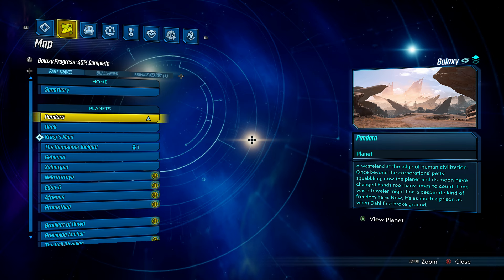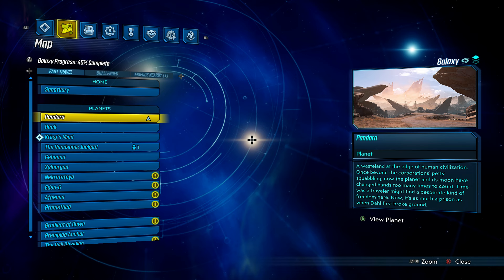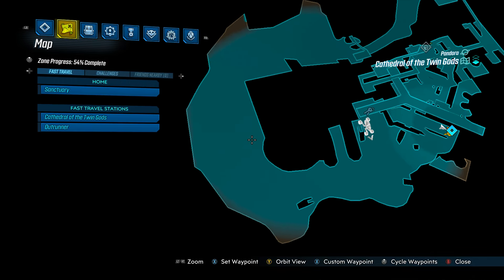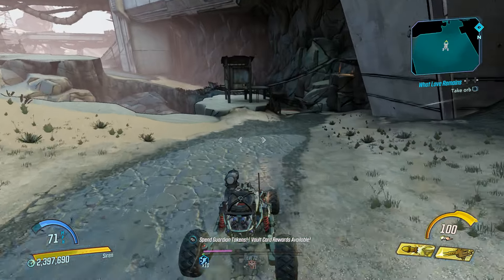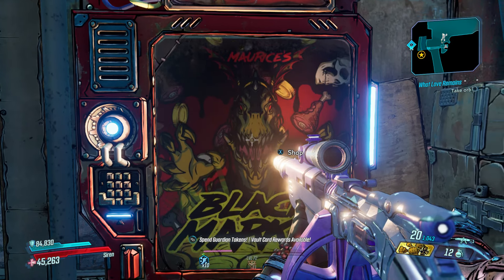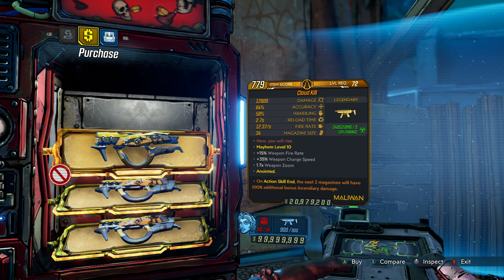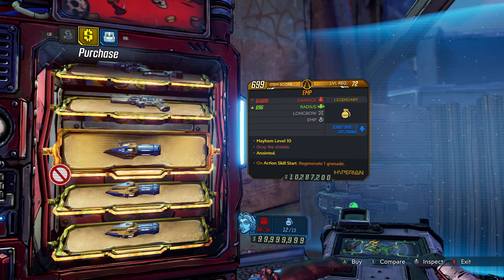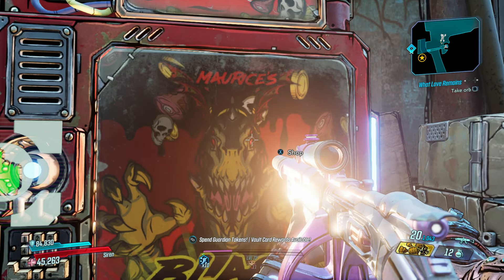BORDERLANDS 3: MAURICE'S BLACK MARKET VENDING MACHINE LOCATION WEEK OF 10/10/24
Drop in on The Cathedral of the Twin Gods on Pandora for the Cloud Kill, Devastator, and EMP. Stay awesome and enjoy!